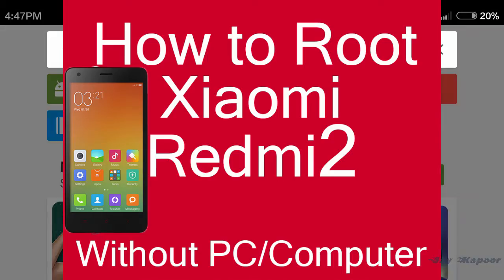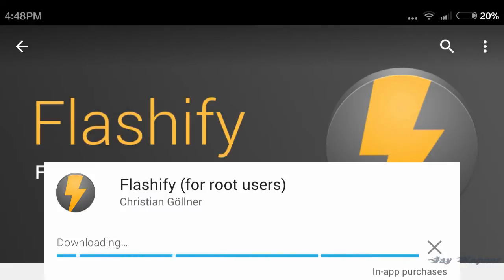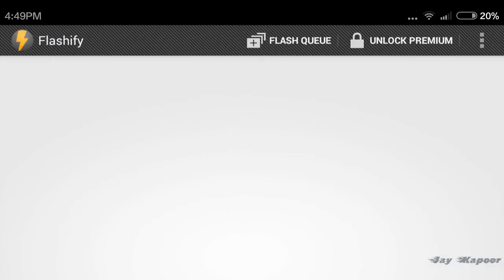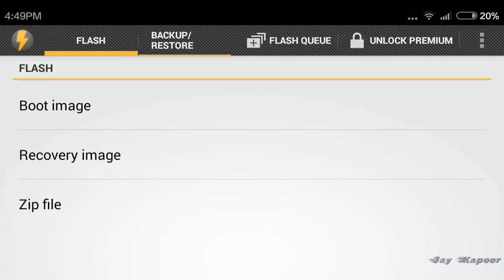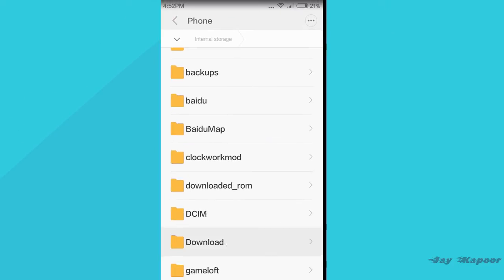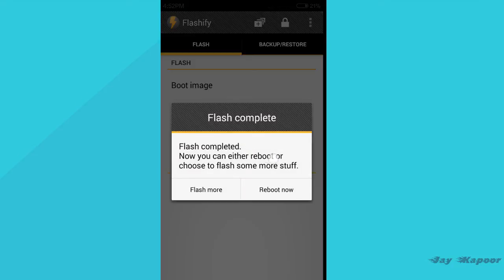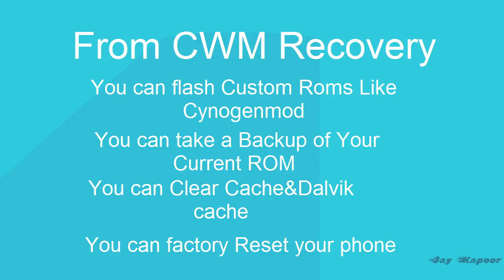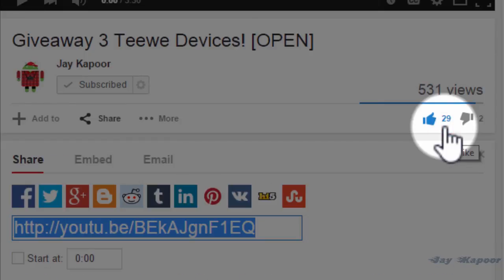How to Install CWM Recovery In Redmi2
In this video i will show you How to install Cwm recovery in Xiaomi Redmi2.Easy&Safe without Computer/Pc.